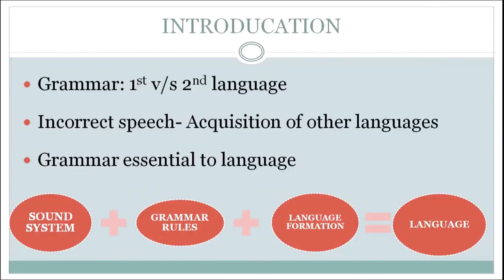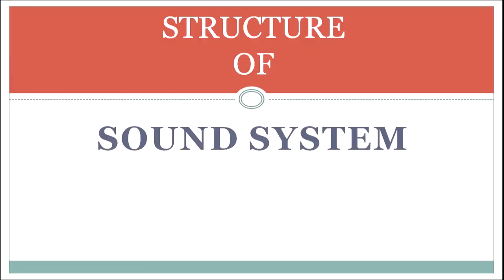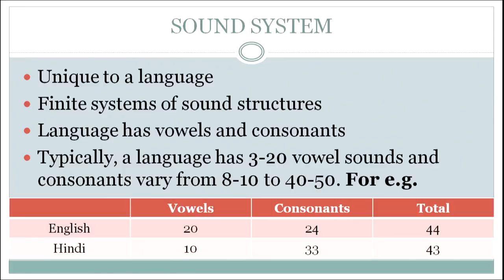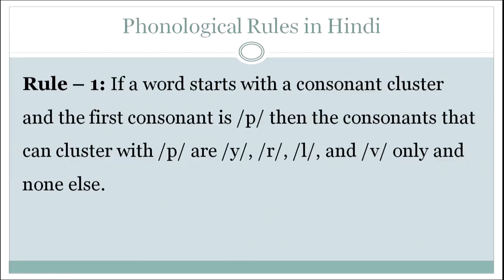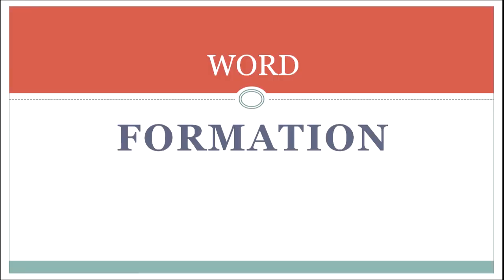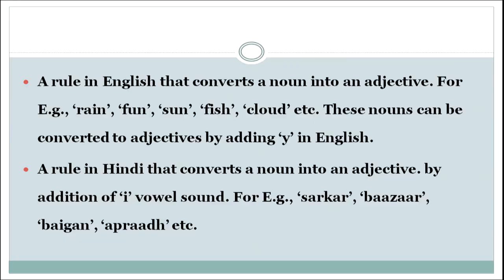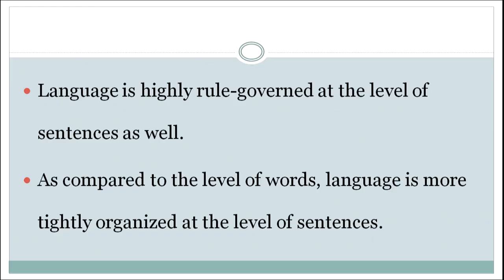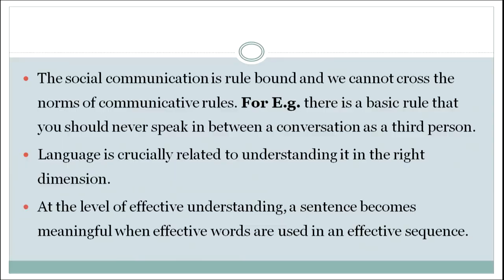503 042 English and Grammer@MothersOrissa